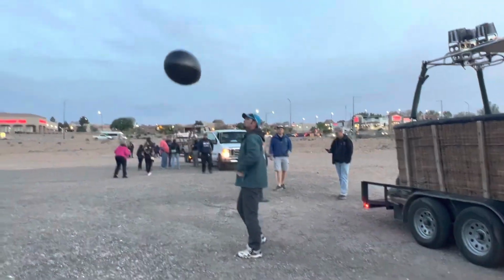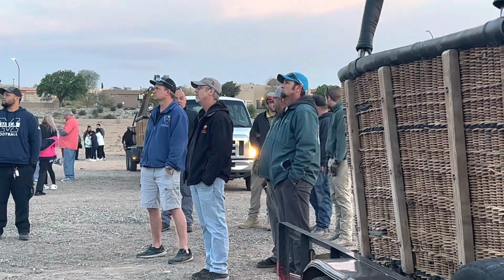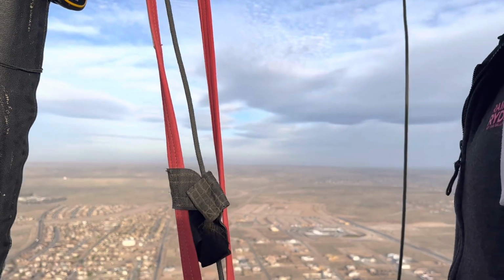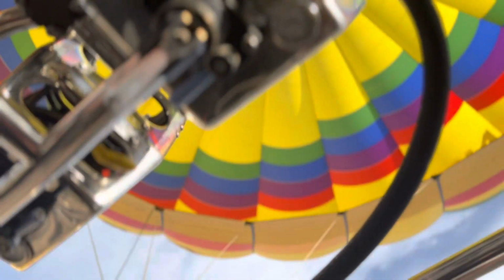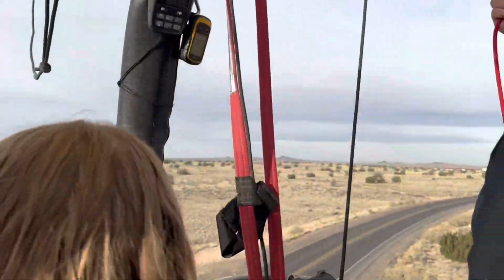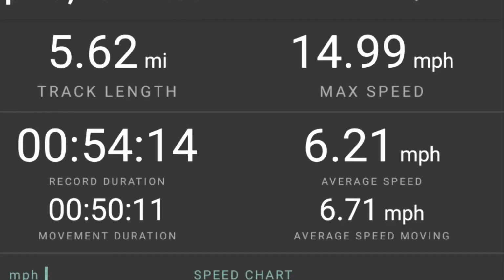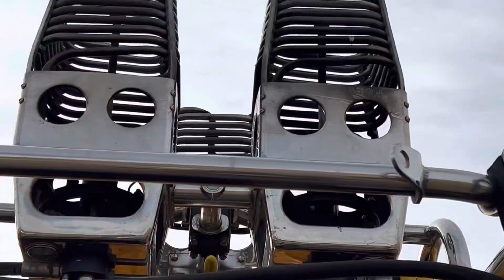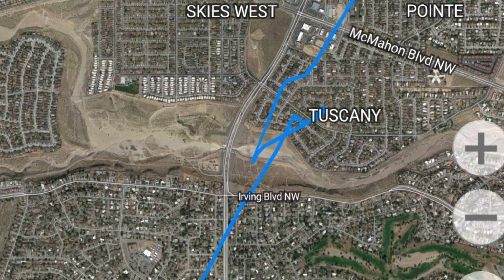Hot Air Balloon Ride | Albuquerque | VanLife Adventures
After the last day of taxes and 2 Days before leaving Albuquerque I had the opportunity to take a hot air balloon ride! As they say…it’s a “bucket” list item. This video is slightly out of order but wanted it to be its own video.

Thanks for coming along for the ride…rrrr I guess thanks for coming along for the flight!

Music
Alyssa - The Mini Vandals
Juneberry Junction - Chris Haugen
Room For Two? - Dan Lebowitz

About Me - Said peace out to corporate America, a mortgage and a schedule and signed on to the open road, freedom, adventure and working seasonally. I like to bike, boat (kayak/packraft) and backpack along the way! Most videos are on my adventures along the way but will also be doing a series of gadgets and gizmos of travel! The micro world fascinates me the most…which you’ll quickly realize in my videos. Thanks for stopping by!!!